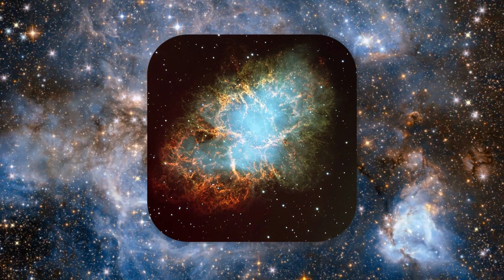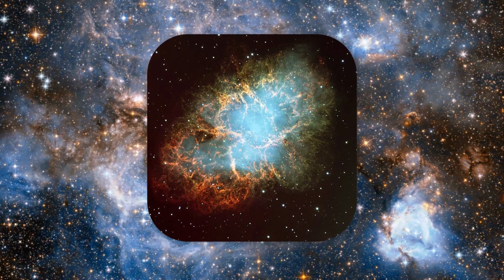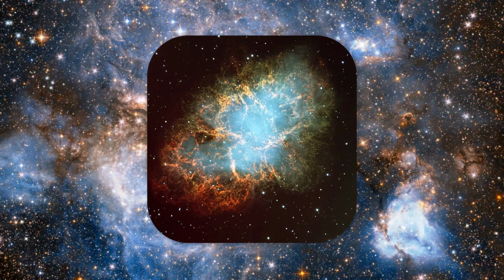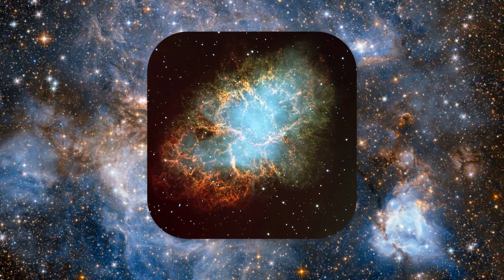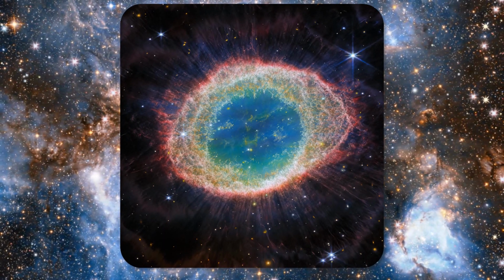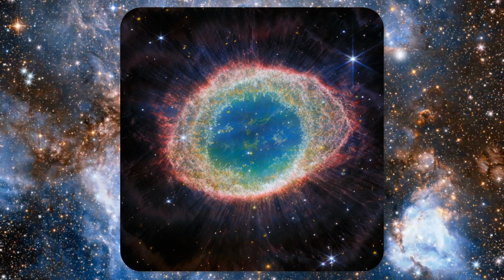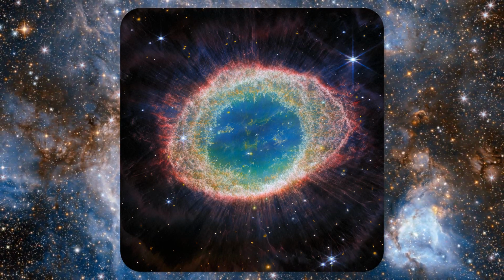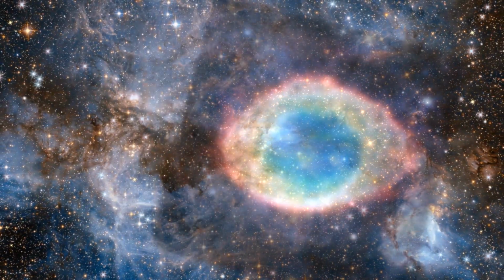What Is A Nebula I Exploring the Beauty of A Nebula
Ever wondered about a nebula

Nebulae are vast clouds of dust and gas in space.
Nebulae are regions where stars are born and can also be the remnants of dead stars.

FAQ
In the comments